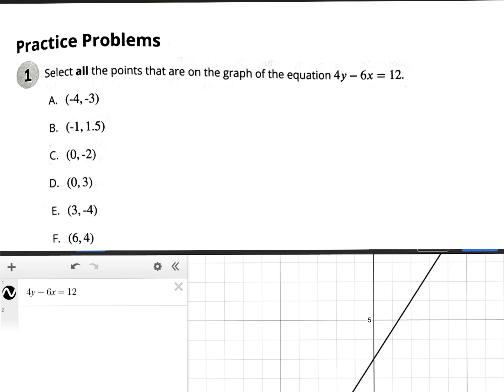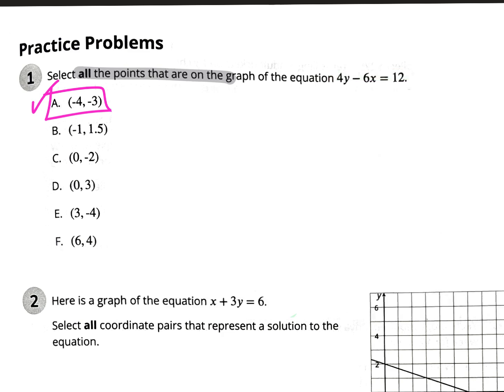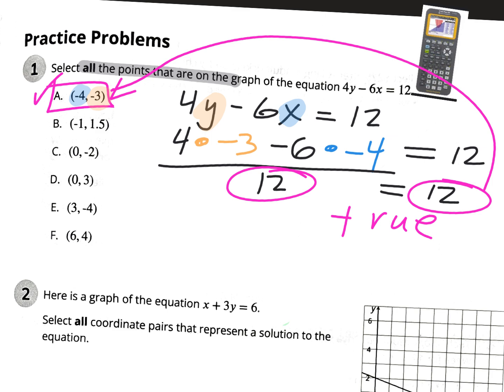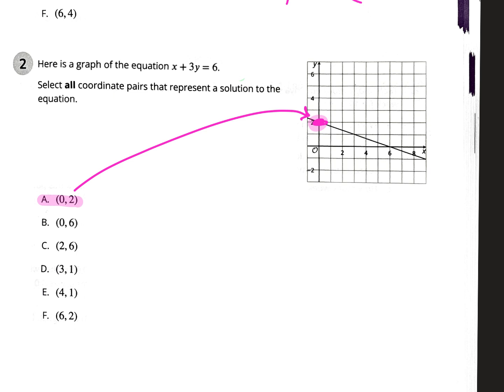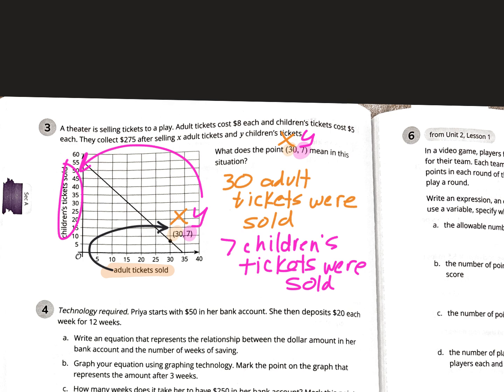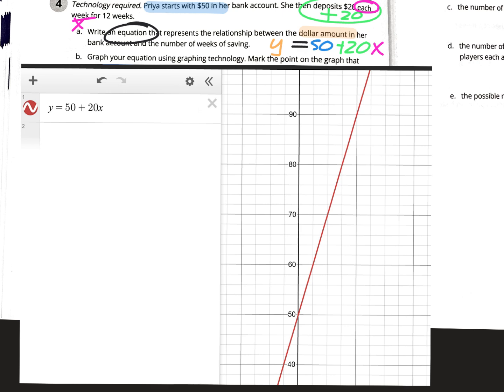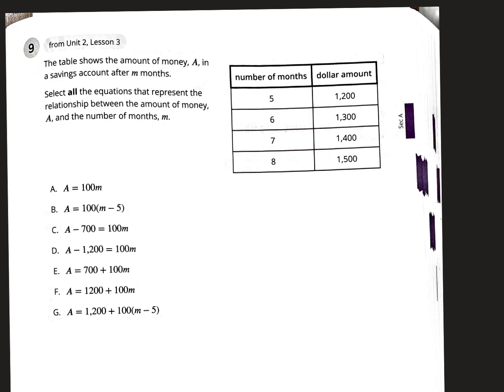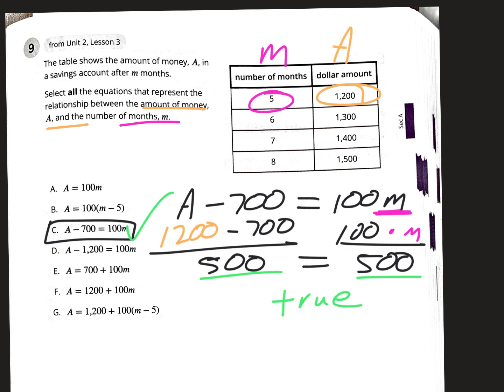Lesson 5 practice